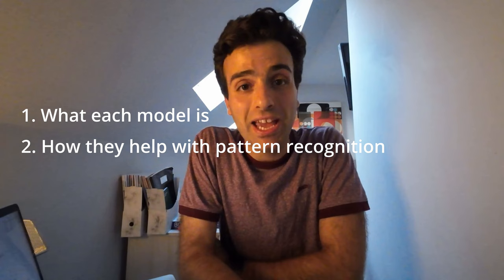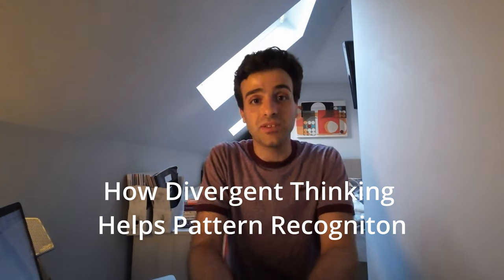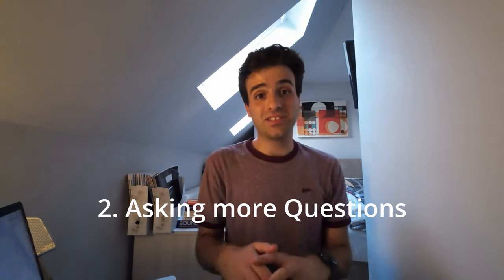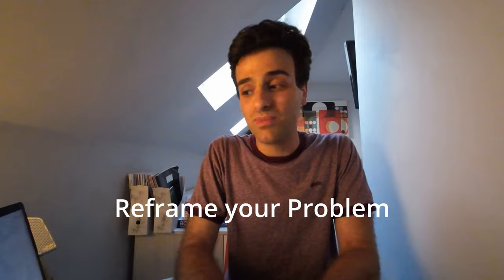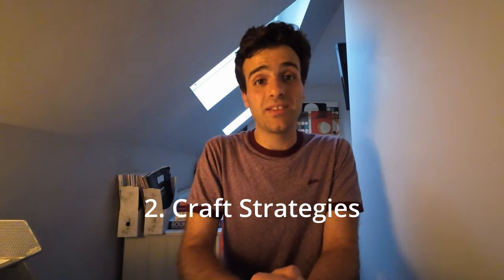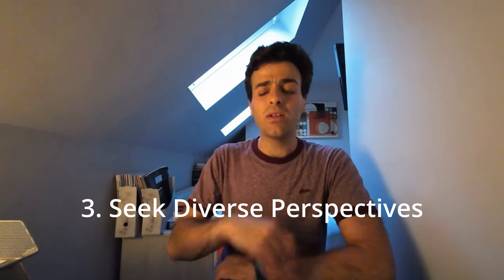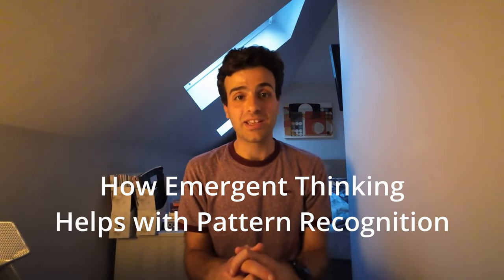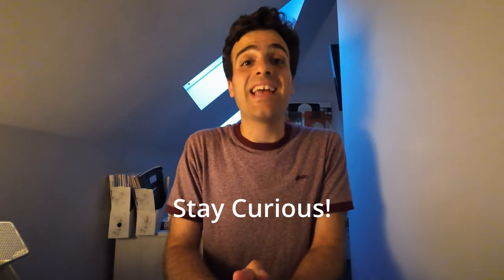Divergence vs Convergence vs Emergence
Divergence - the idea generator
Convergence - the solution generator
Emergence - the pattern generator

Which one dominates the Battle of the Minds?

Introduction - 0:00
Divergent Thinking - 0:22
Convergent Thinking - 05:29
Emergent Thinking - 08:40
And the winner is... - 12:05

ABOUT ME:
Hello, my name is Mark!
I work as a pharmacist in the UK, and I create content based around the human ability of pattern recognition, and how it shapes our perspectives for a brighter future.
I write a blog and email newsletter based on this important topic.

If you find this is something up your street, I'm very happy to connect with you, and hopefully make friendships along this amazing journey: